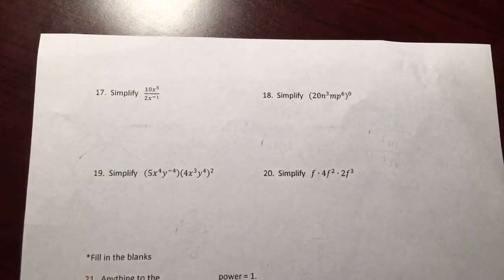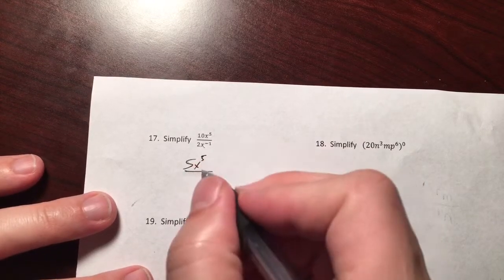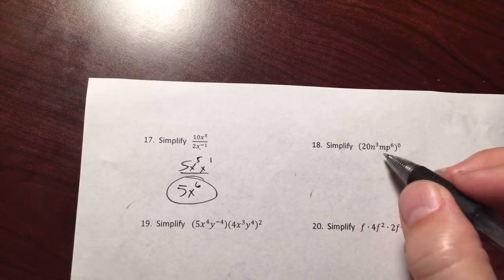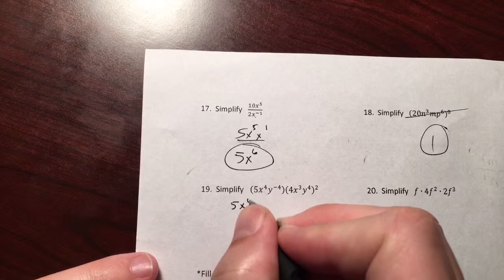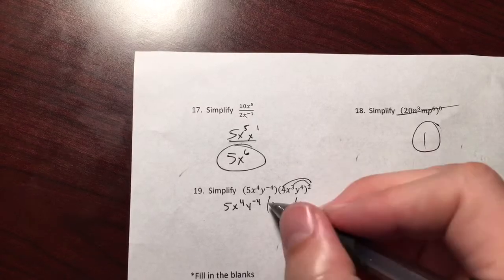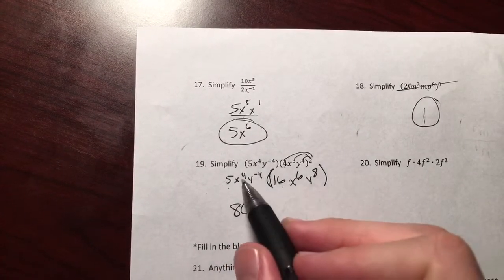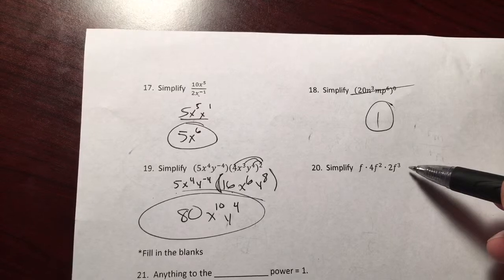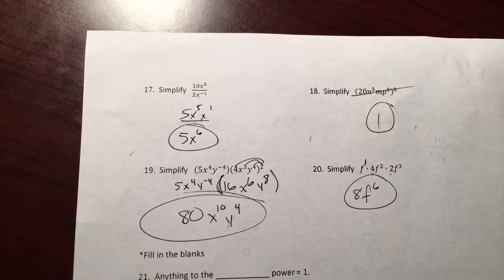FOM1 quiz 7 part 7